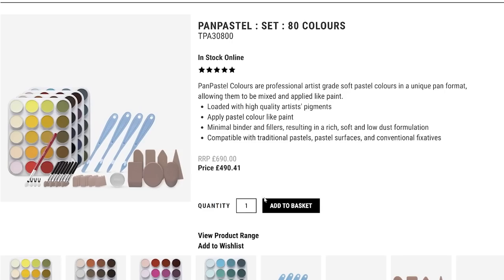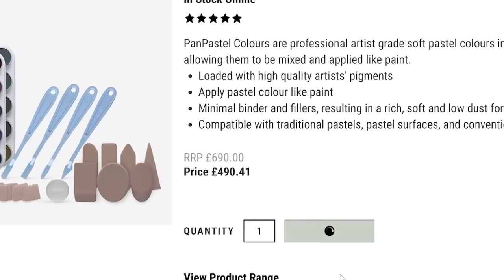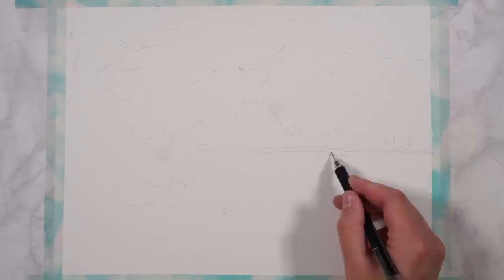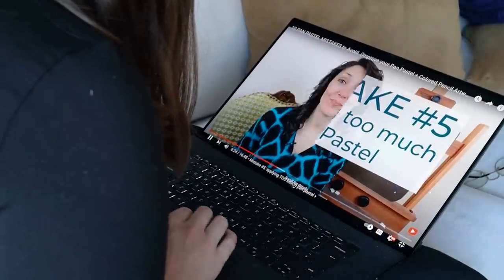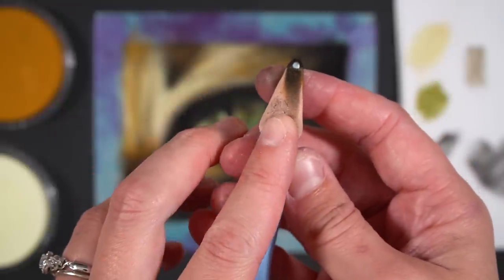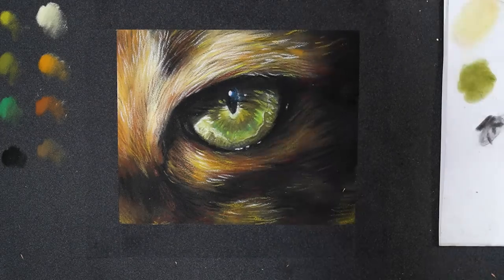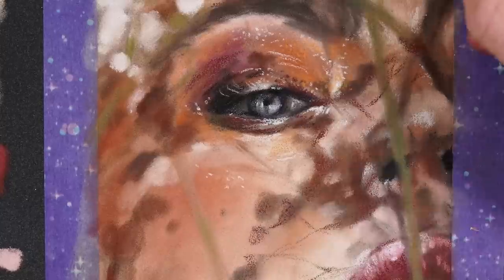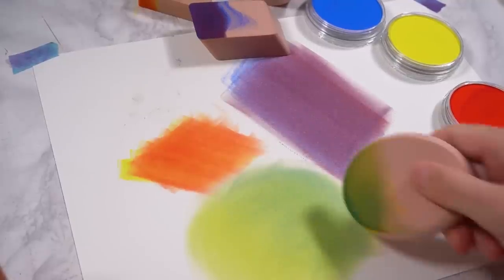Testing the MOST EXPENSIVE PanPastel Set... waste of money?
I bought the most expensive pan pastel set... Are they worth it?

Enroll in my comprehensive coloured pencil course The Coloured Pencil Academy

Get EVERY Art Class I have ever created! My Legacy Art Class Collection includes hundreds of real-time classes